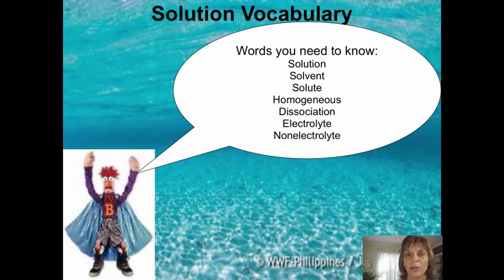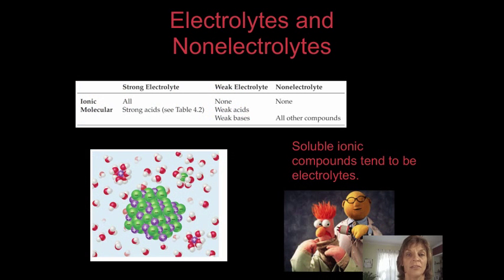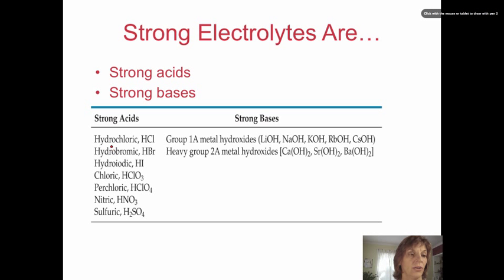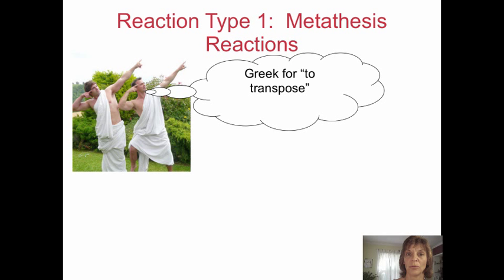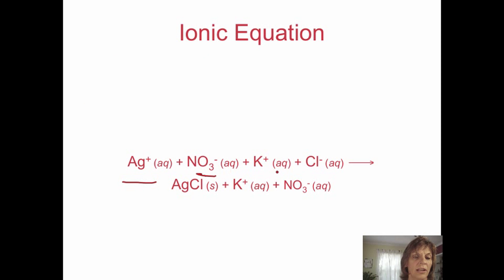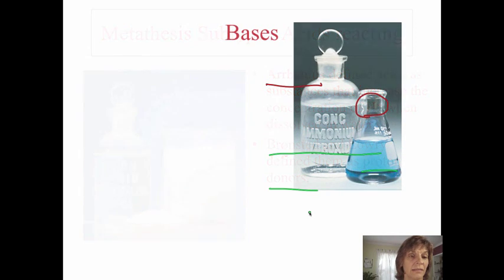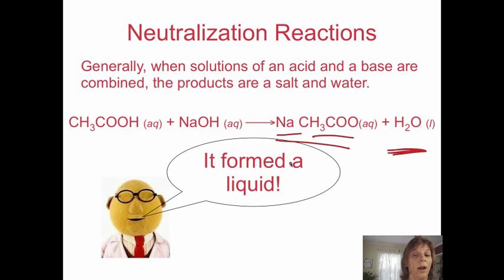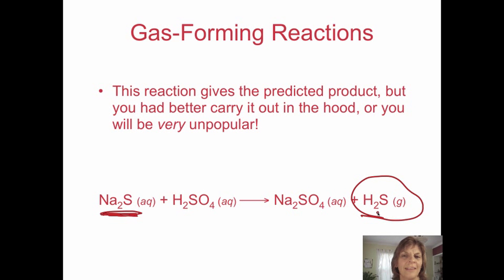APChemCh.4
Table of Contents:

00:01 - Chapter 4Aqueous Reactions and Solution Stoichiometry
00:23 - Solution Vocabulary
02:25 - Electrolytes and Nonelectrolytes
02:58 - Electrolytes and Nonelectrolytes
03:39 - Electrolytes
04:09 - Strong Electrolytes Are...
05:18 - Strong Electrolytes Are...
05:22 - Reaction Type 1:  Metathesis Reactions
05:23 - Strong Electrolytes Are...
06:17 - Reaction Type 1:  Metathesis Reactions
06:44 - The driving force for Metathesis...
07:17 - Metathesis Subtype:  Precipitation Reactions
07:41 - Molecular Equation
08:01 - Ionic Equation
08:45 - Net Ionic Equation
09:51 - Metathesis Subtype:  Acids reacting with Bases
10:31 - Bases
11:33 - Neutralization:  Acid-Base Reactions
12:04 - Neutralization Reactions
12:39 - Neutralization Reactions
12:56 - Gas-Forming Reactions
13:45 - Gas-Forming Reactions
14:04 - Gas-Forming Reactions
14:16 - Gas-Forming Reactions